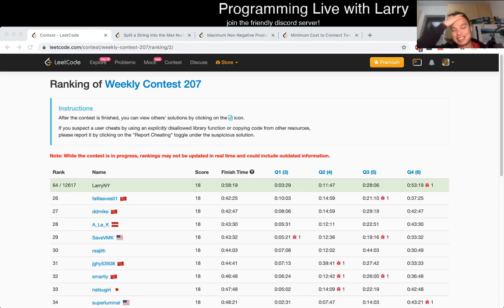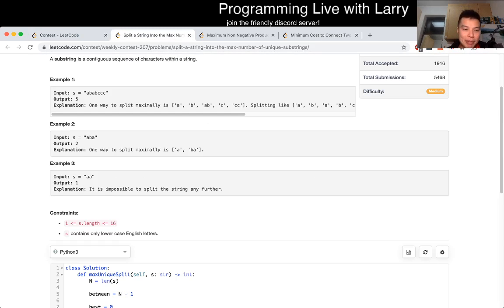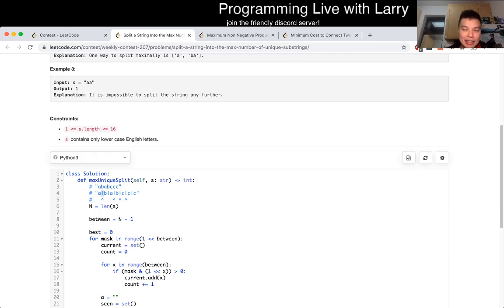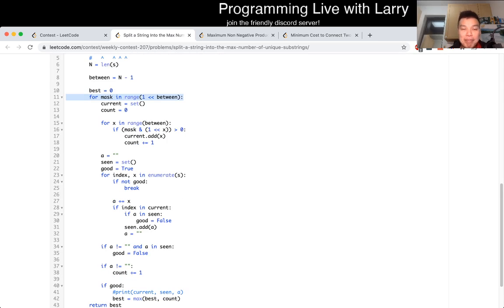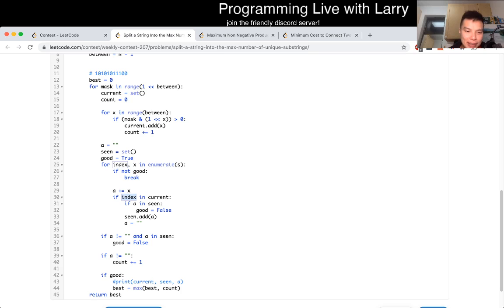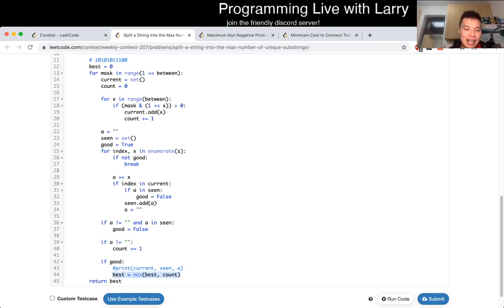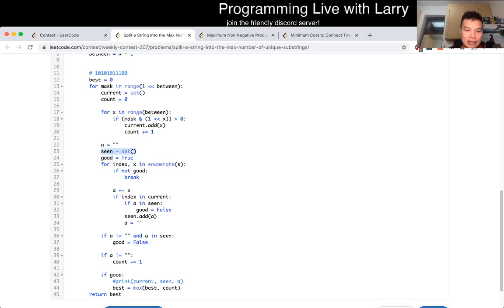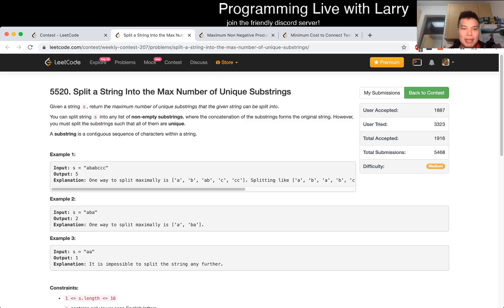1593. Split a String Into the Max Number of Unique Substrings (Leetcode Medium)